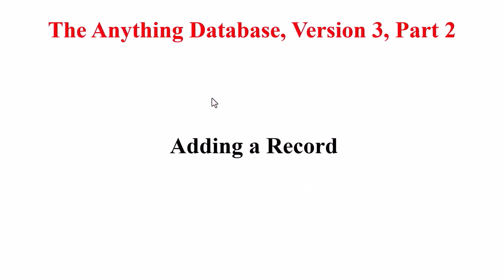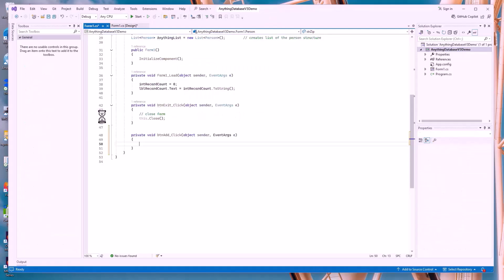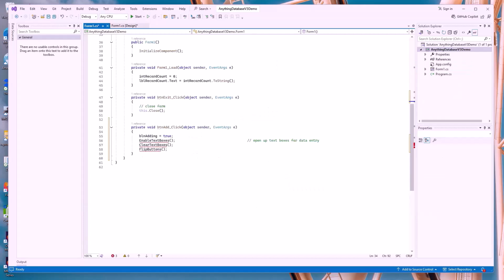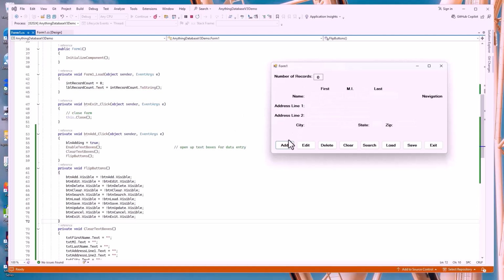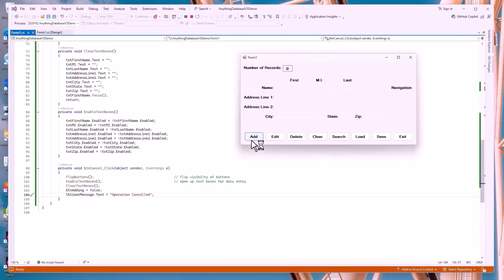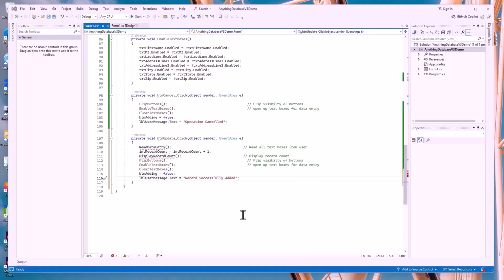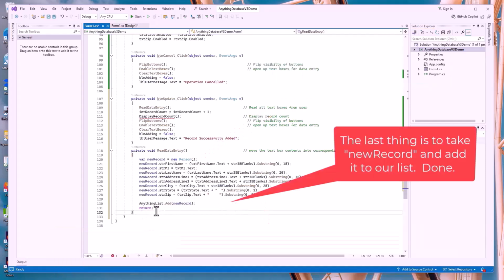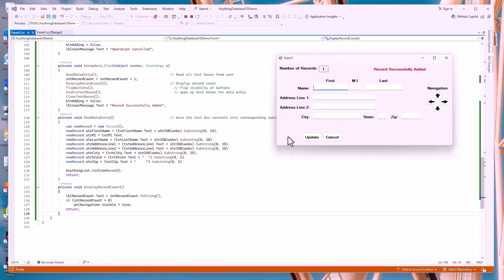The Anything Database, Version 3, Part 2 - Adding a Record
Part two is all about adding records to the database.  That sounds simple enough.  Enter data.  Save data.  In a sense that’s true.  But we need to separate some functionality.  If the user is in the middle of an “add” and changes his or her mind, we need to provide a way to cancel the operation.  That said, if the user likes what they have entered on the screen, the ability to save that data needs to be a separate process which we will call “update”.  And you’ll quickly learn that we will be using “update” later when we give the user the ability to edit records.  And “Update” will be responsible for formatting each field and applying the fields to a structure so they can be added to our list.